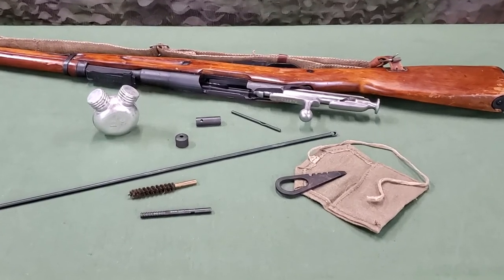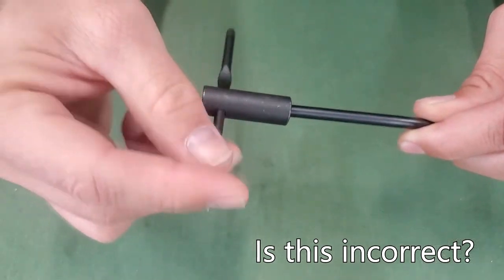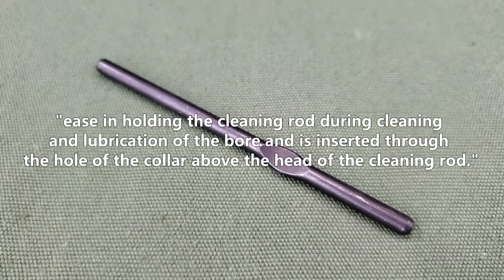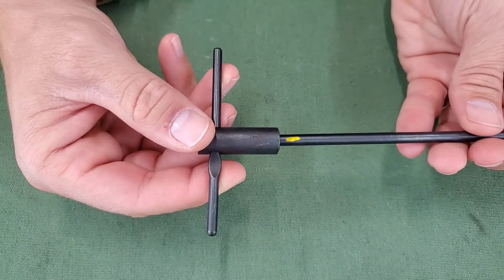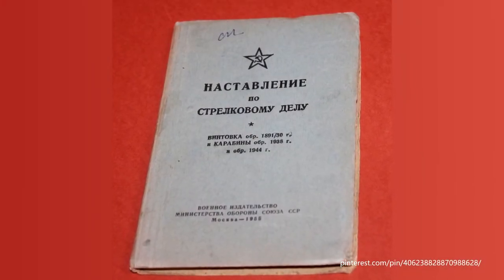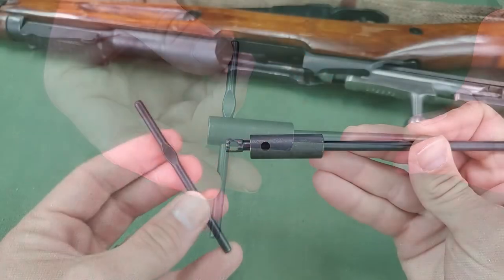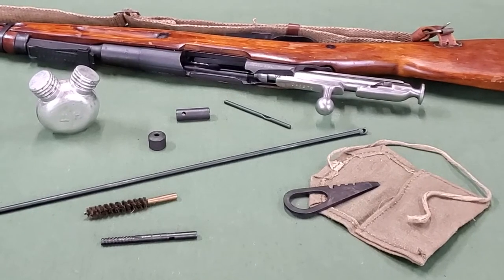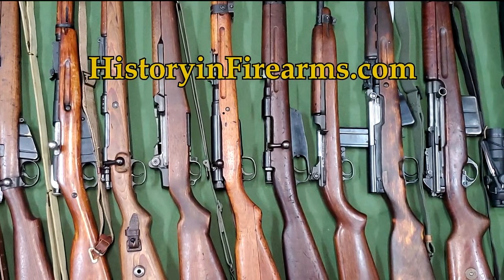Bulletin No.2: Mosin-Nagant Cleaning Kit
We probably all have an answer for this question but in this quick bulletin we break down why we believe that many of the Mosing-Nagant cleaning kit videos available are incorrect.